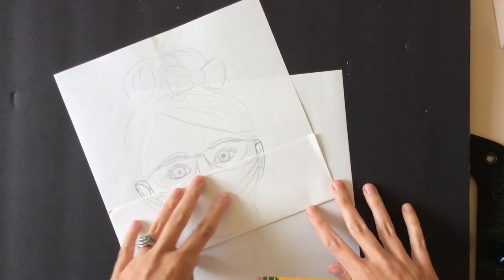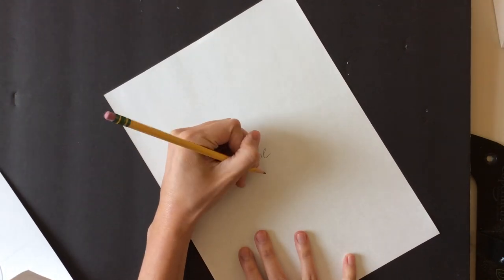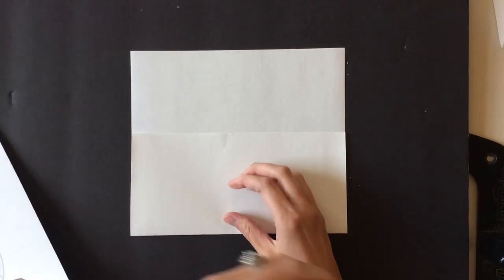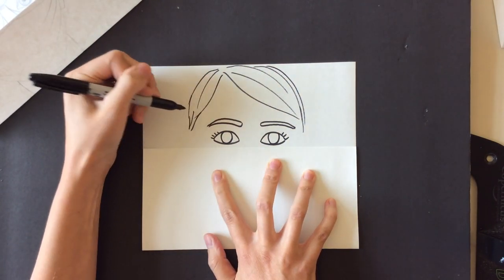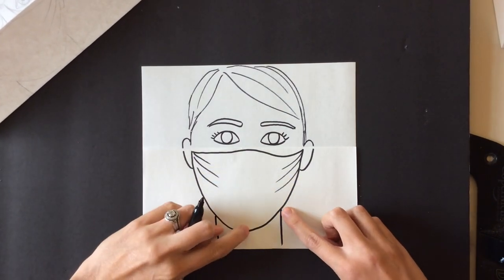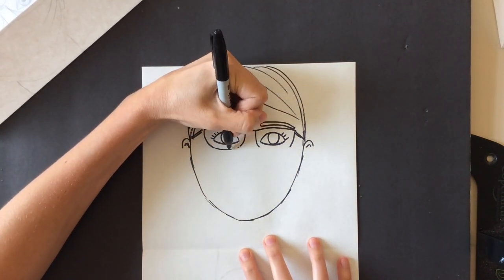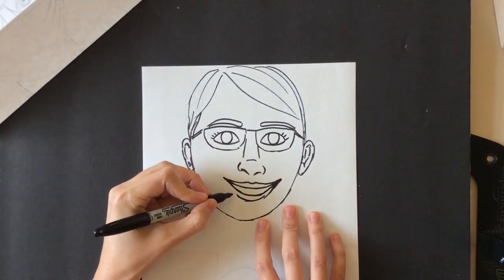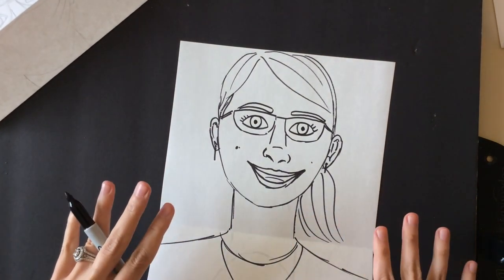September 14, 2020